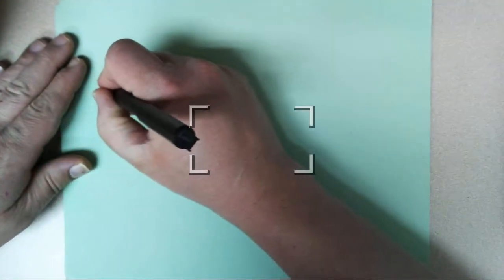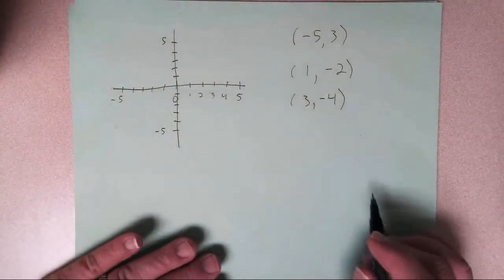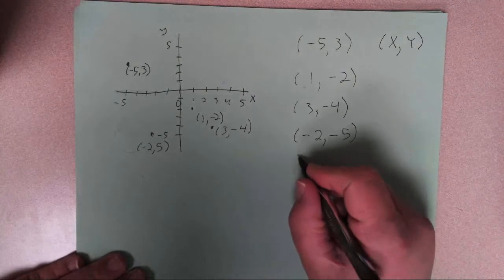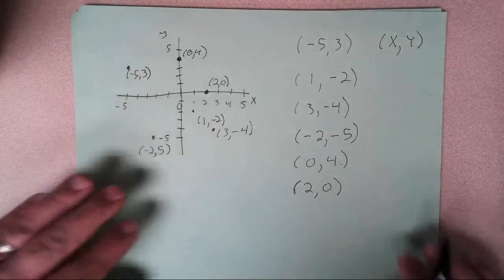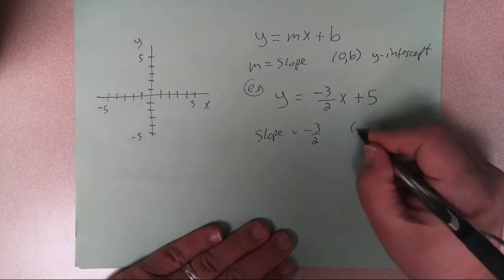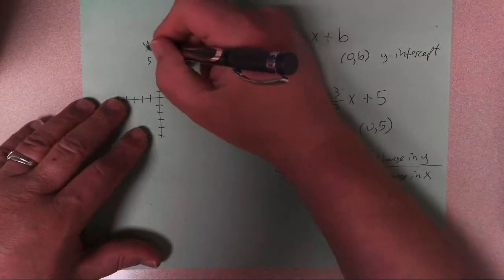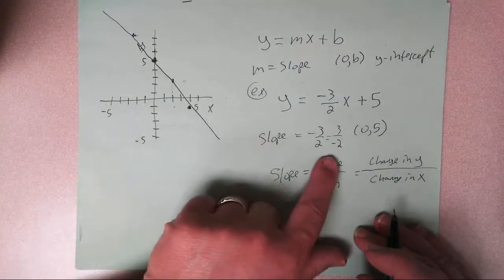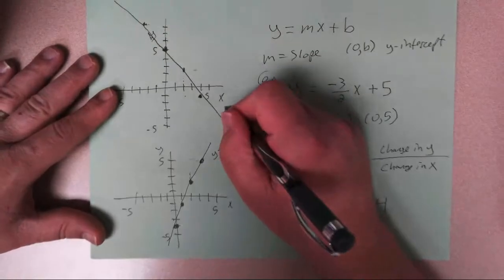Basic Skills - Graphing